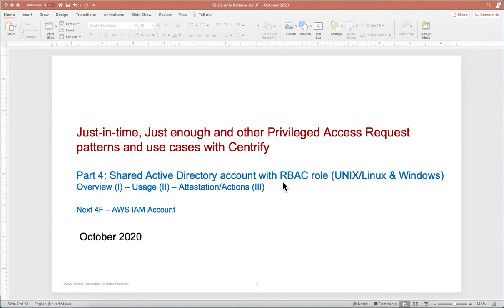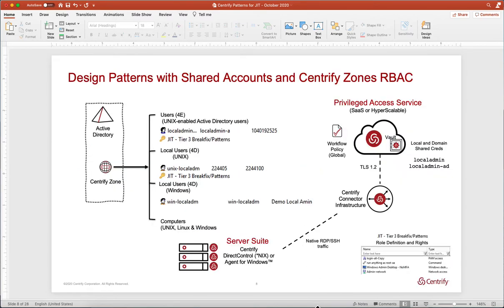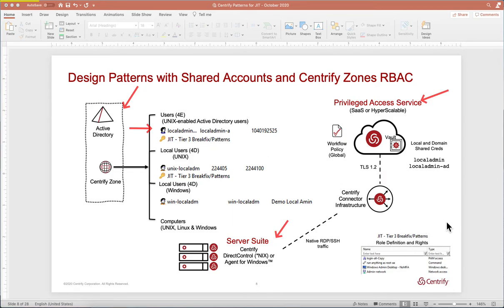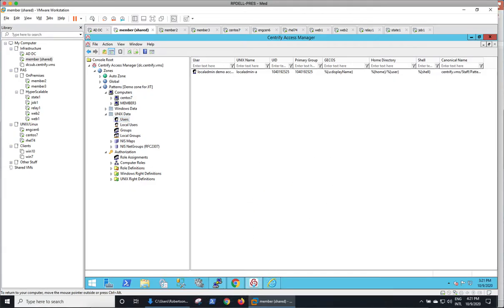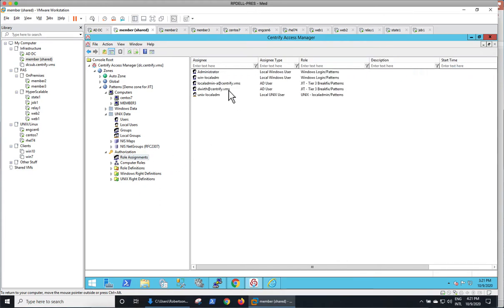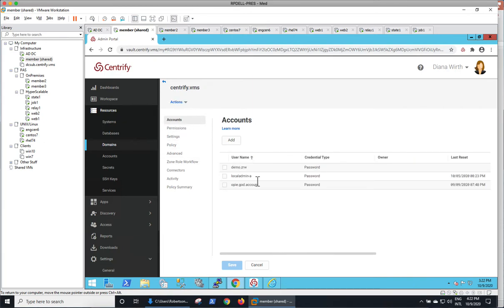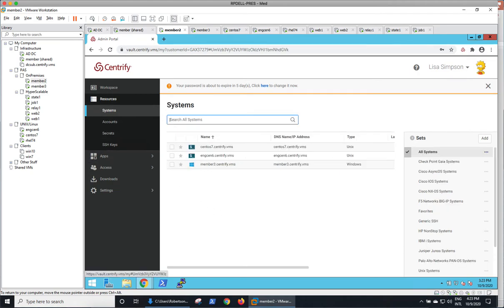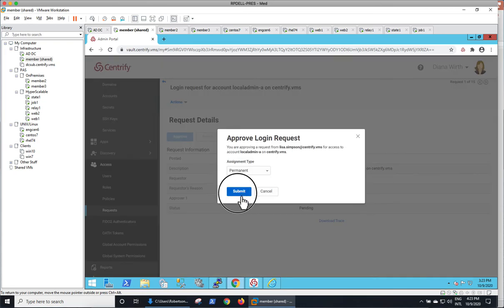Centrify Patterns for JIT, JE, Role Request for Privileged Users 4E - Part I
4D Part I - Overview
This video discusses the pattern of using a Shared AD account with:
- UNIX/Linux identity provisioning via Centrify zone.
- Mixed RBAC for Linux and Windows
- Access Control, Elevation and Audit.